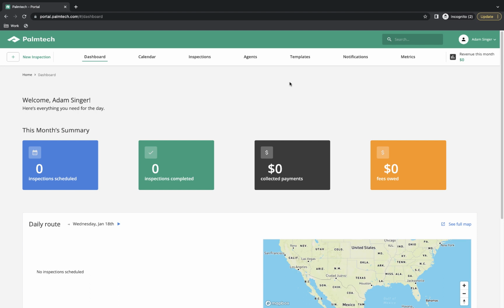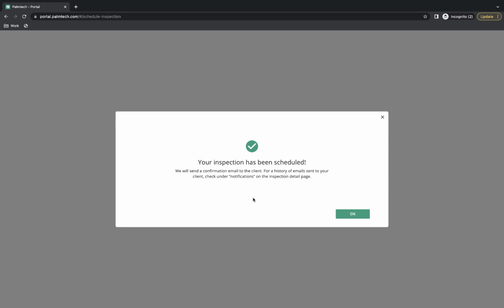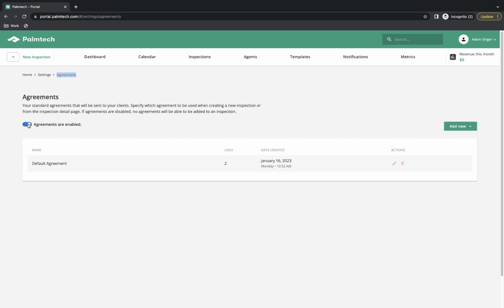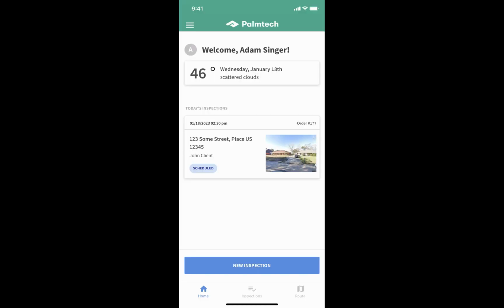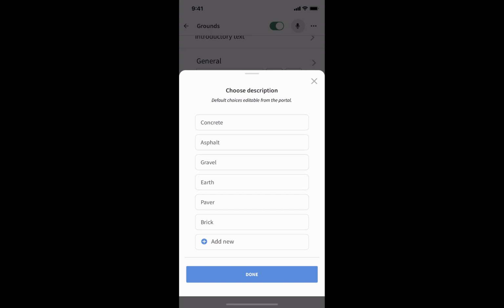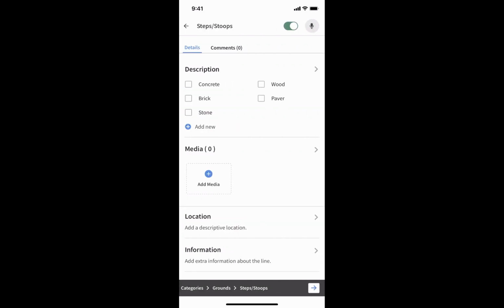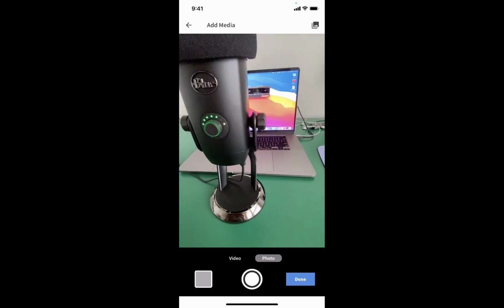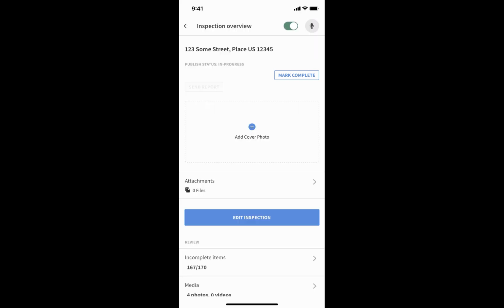Overview of using key features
This video gives an overview of using some key features in Palmtech Complete.